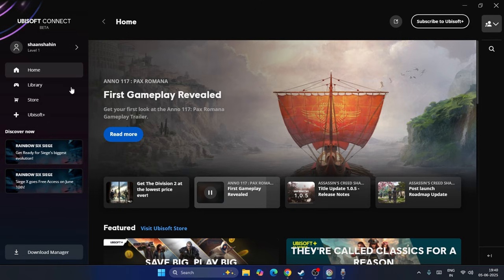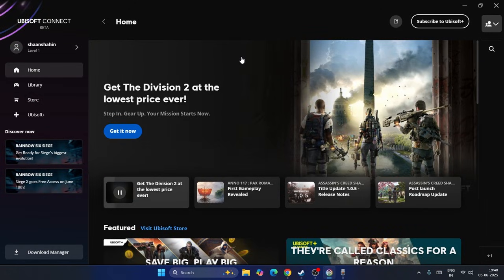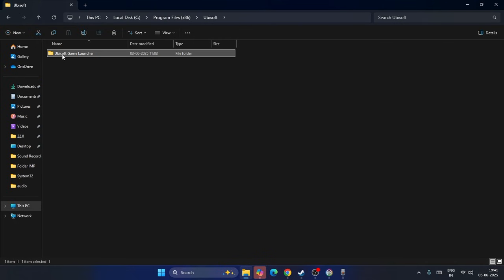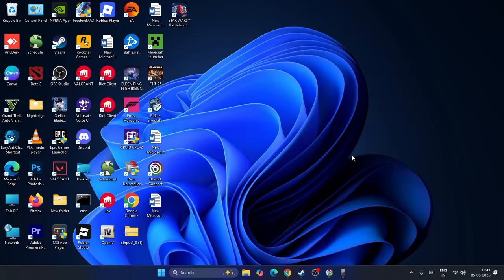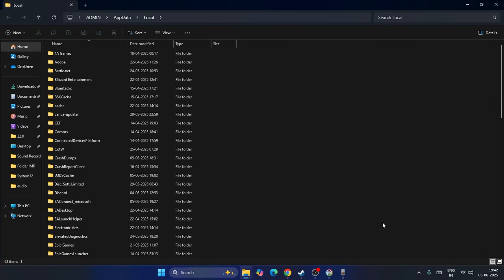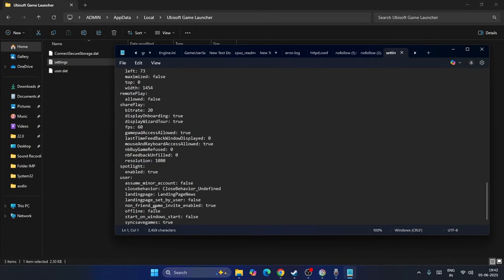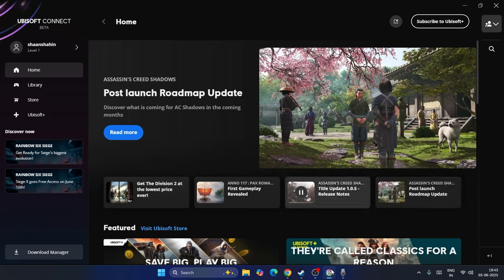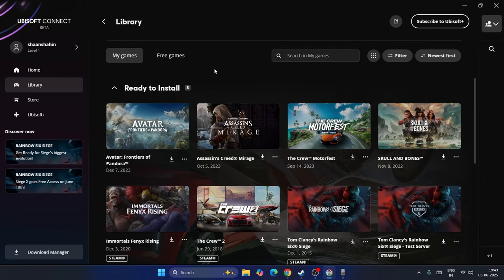How to Fix Ubisoft Connection Failed to Synchronize Cloud Save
This video is all about fixing the "Failed to Synchronize Cloud Saves" error that some users encounter while playing games through Ubisoft Connect. We'll walk you through how to resolve this issue and get your cloud saves working again.